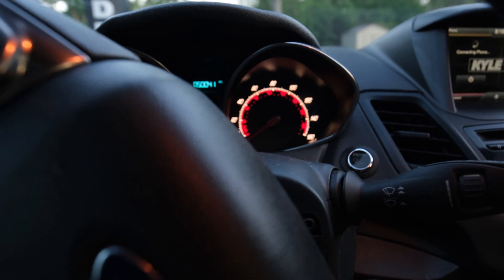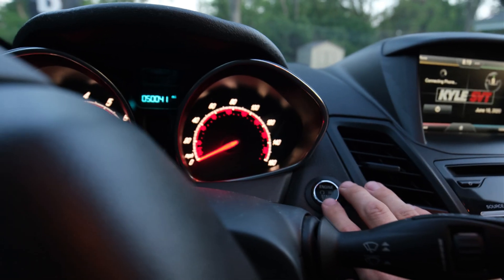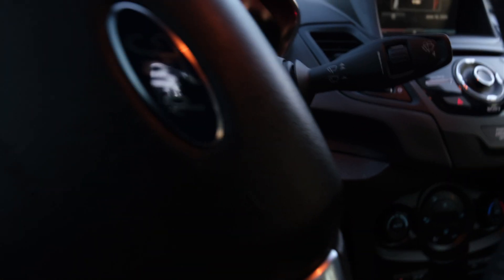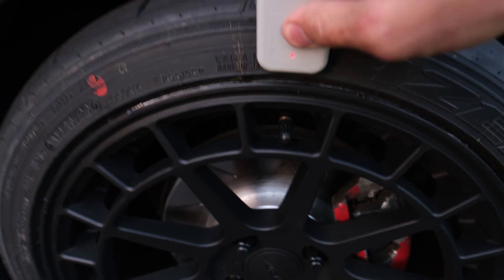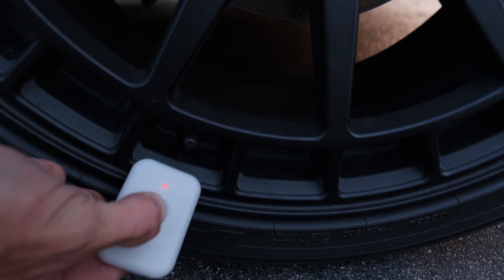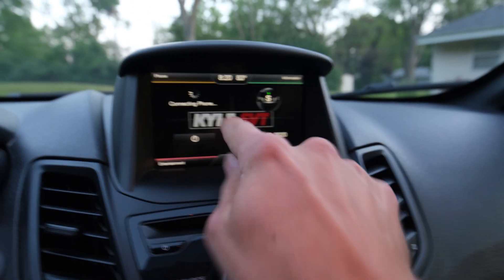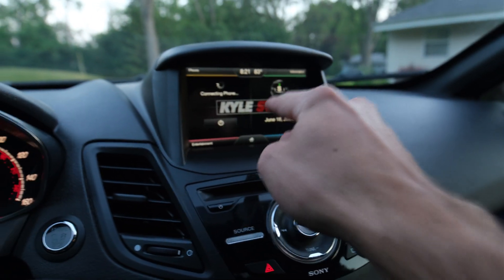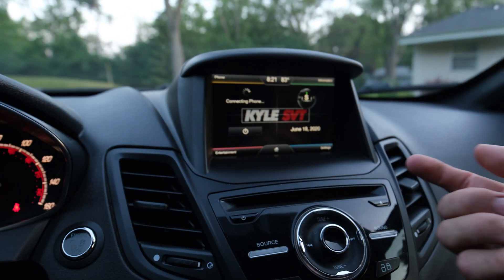How To Pair Your TPMS Sensors | Ford Fiesta ST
Video on how to pair or re-pair relearn reset your TPMS sensors on your ford fiesta st. Had new heels and tires and new tpms sensors put on the ford fiesta st and the warning light came on so this is how to use the ford tool to have your car relearn the new sensors. Ford TPMS Reset Sensor Programming Training Tool Tire Pressure Monitor System how to. Hope this video helps out!